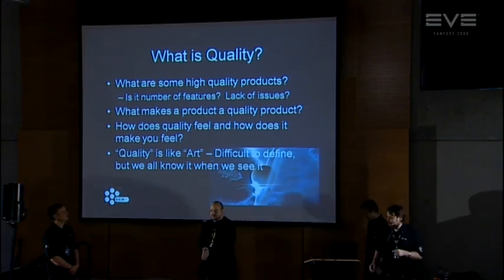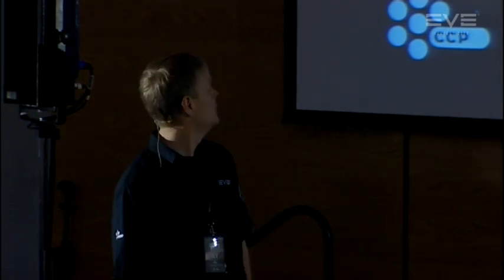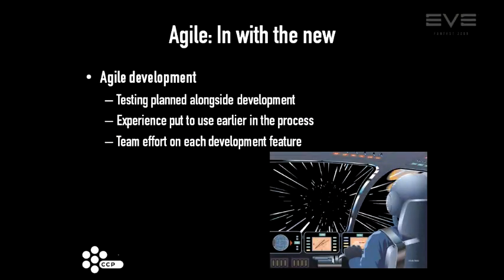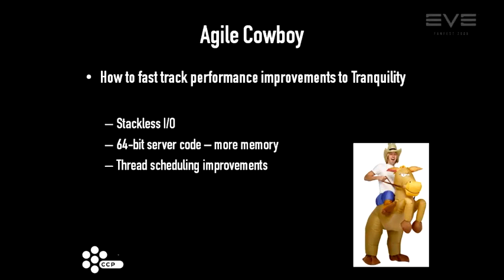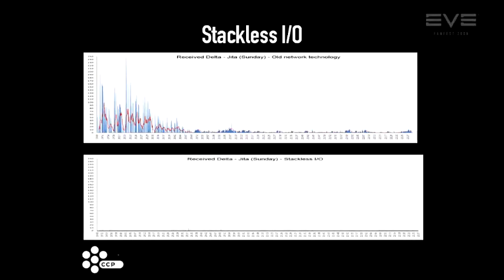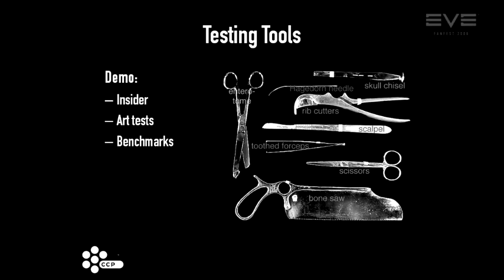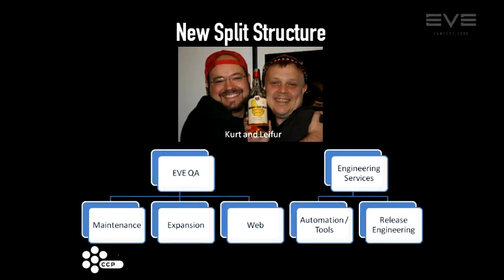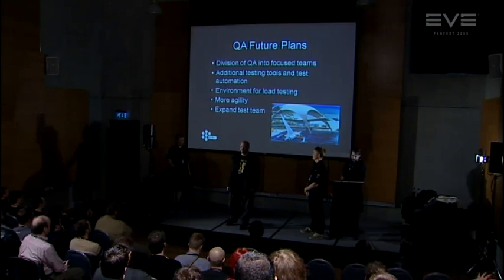EVE Online - FF08 - QA: Are we ready to ship?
EVE Online
Fanfest 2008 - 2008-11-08 (Day 3) - 11:00
QA: Are we ready to ship?